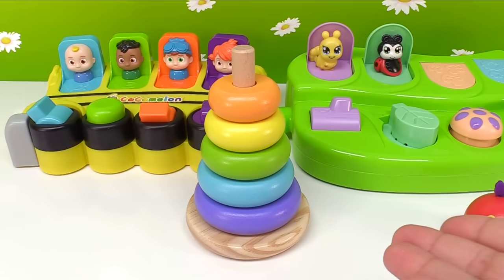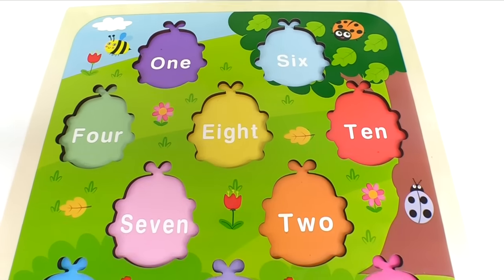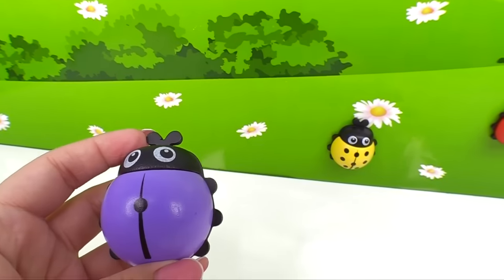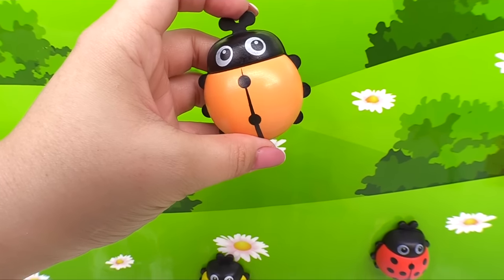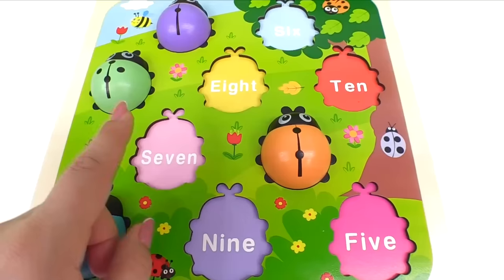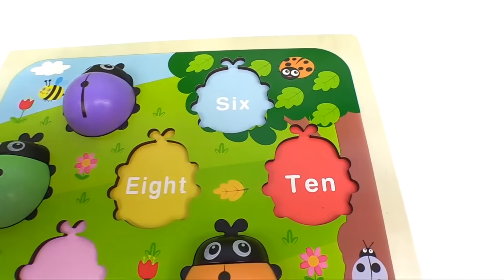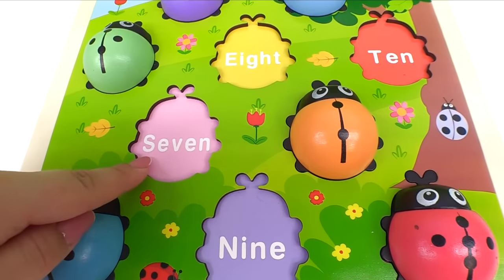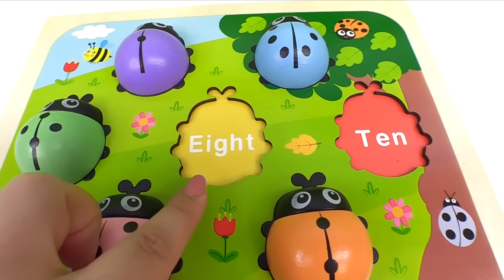Let's Learn with Educational Toys! | Best Toddler Learning Videos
In this educational video for toddlers we have fun learning with educational toys. We first learn with fun pop up pals toys, then we learn with educational puzzles and put together all of the colorful pieces then we also learn colors and learn all about bugs!